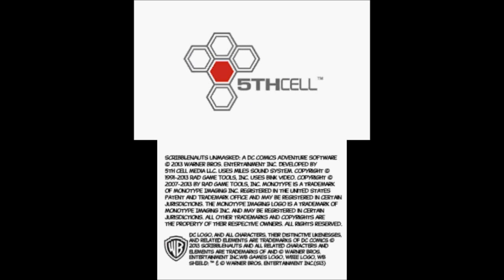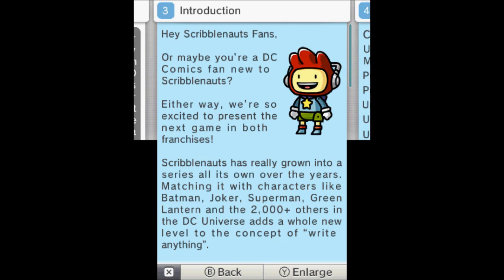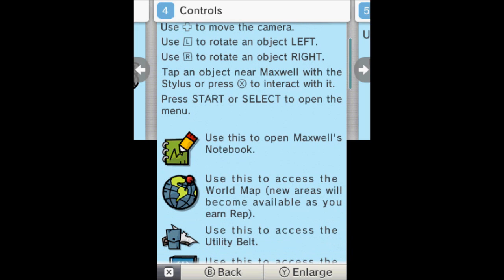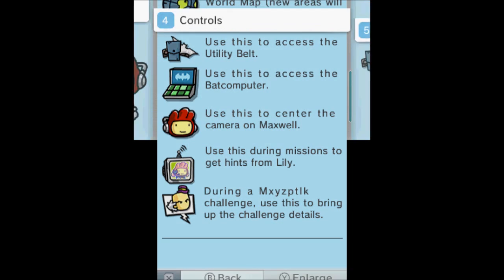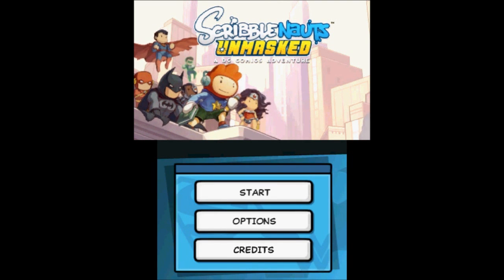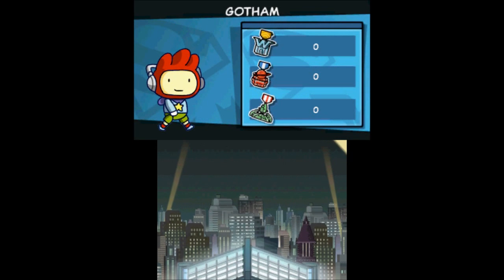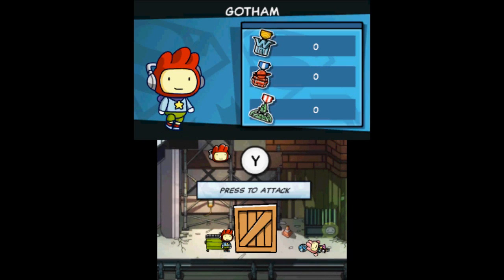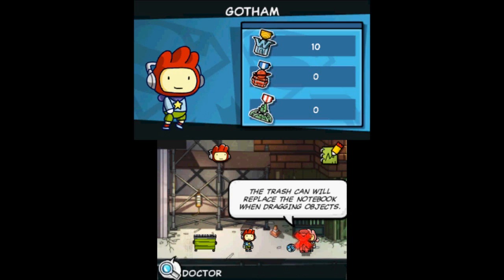Scribblenauts Unmasked Nintendo 3DS Digital Unboxing + Intro + First Gameplay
Here is a first look at the newly released Scribblenauts Unlimited on Nintendo 3DS . I take a look at the instructions the full intro and dive into the first gameplay! More Scribblenauts Unmasked coming soon!